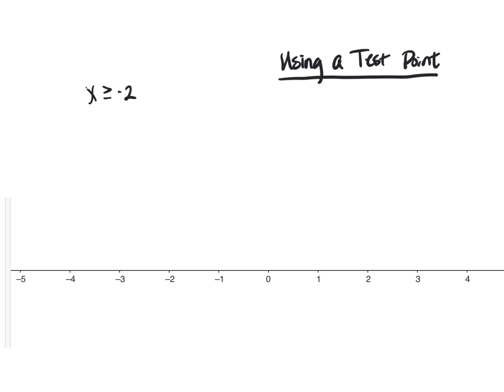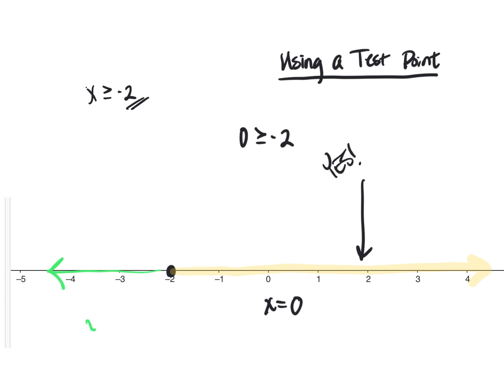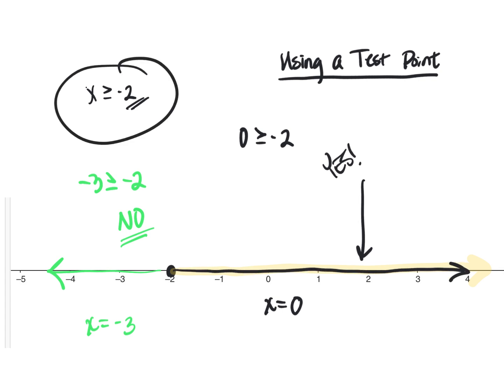Using a Test Point for Inequalities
This video is to show students how to use a test point to solve an in equality.